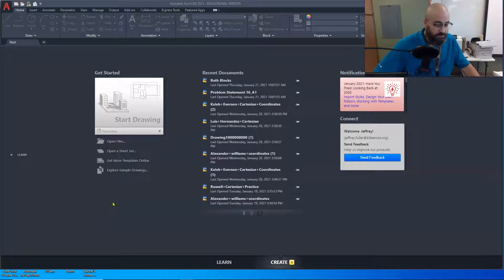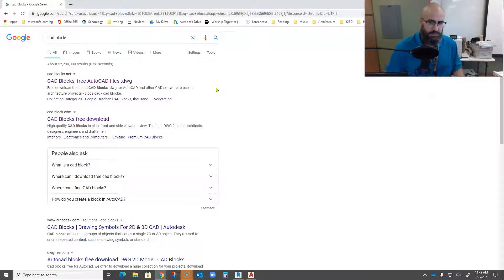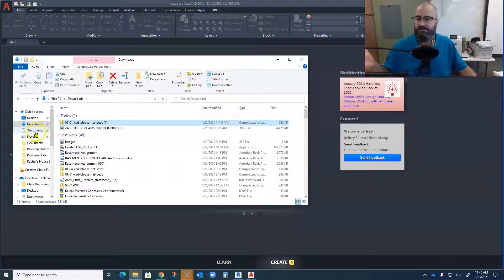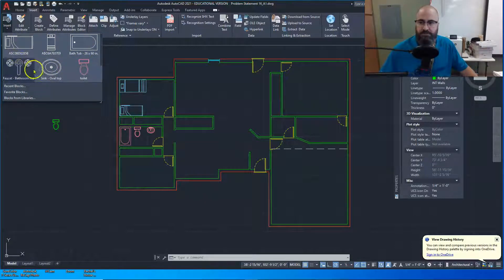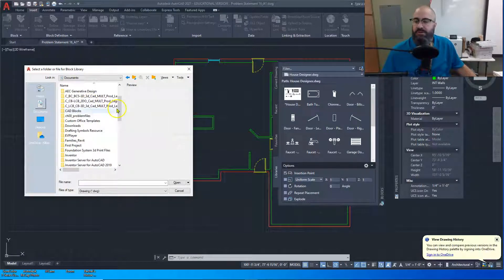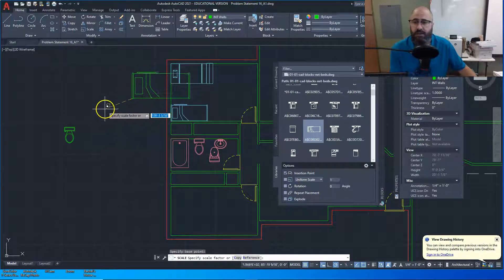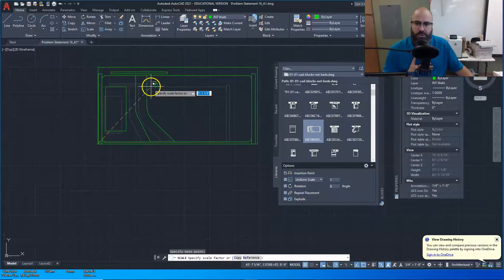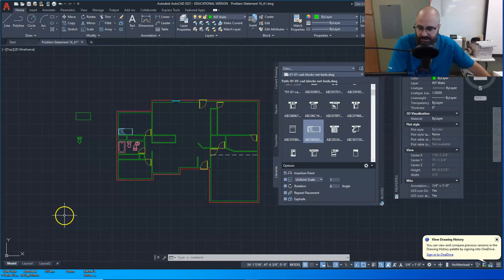AutoCAD 2021 Using Blocks and AutoCAD Design Libraries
In this video, students will learn how to download and use blocks, and how to use the AutoCAD design Library.